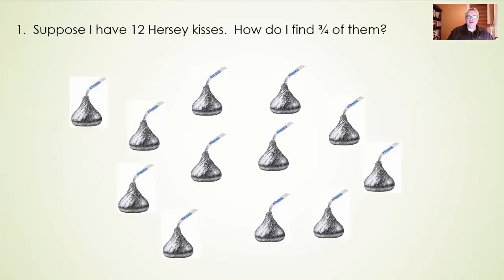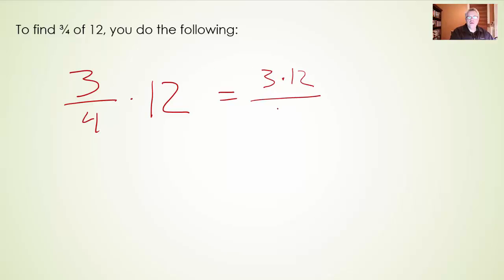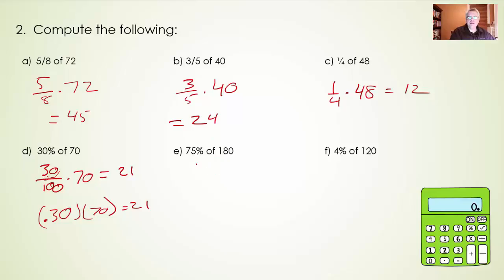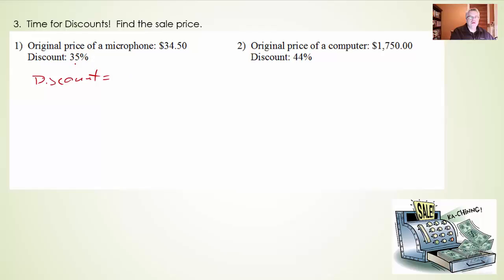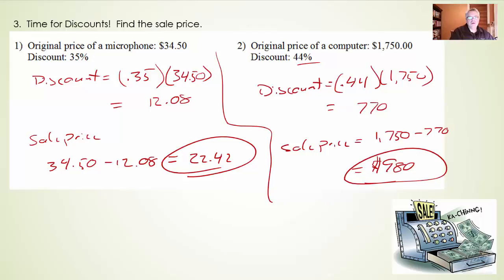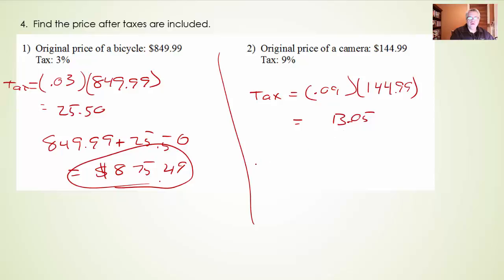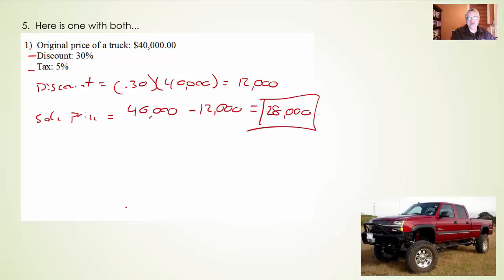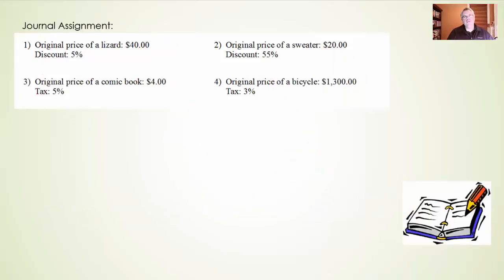video 42 Discounts and Taxes